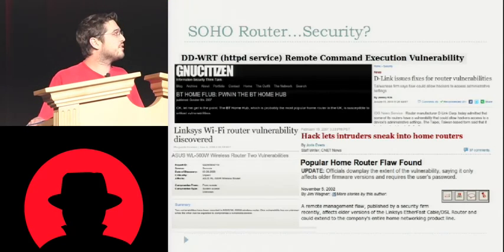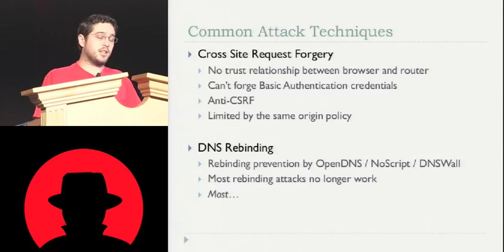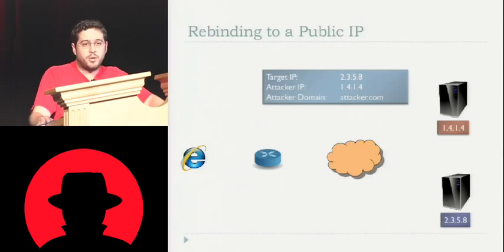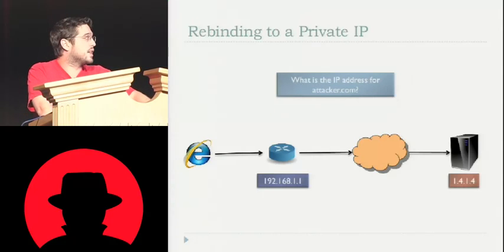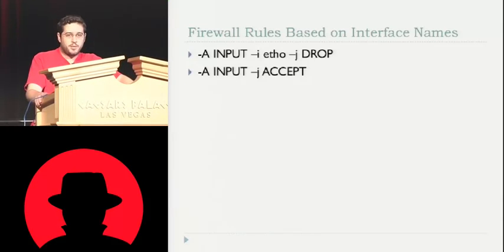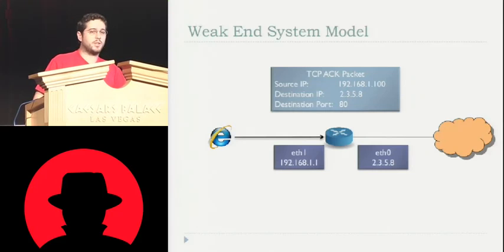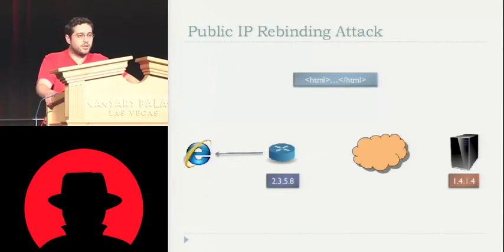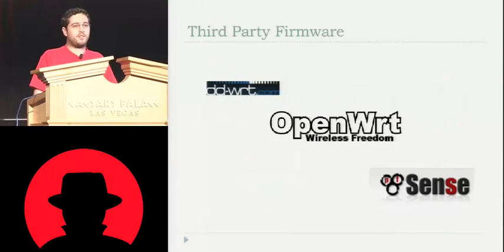Black Hat USA 2010: How to Hack Millions of Routers 1/4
I will give you the money machine start making money today for $5